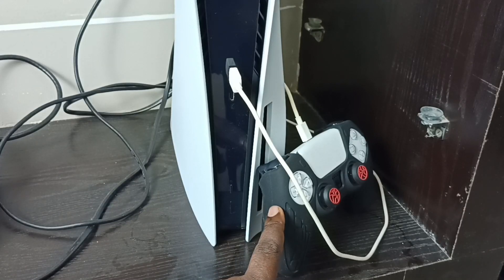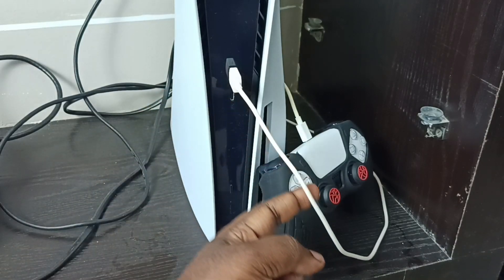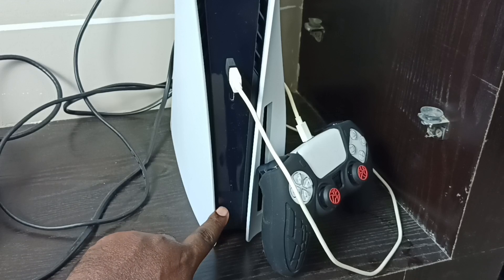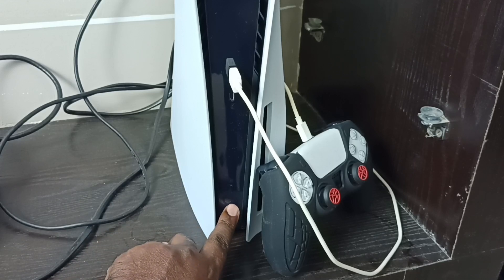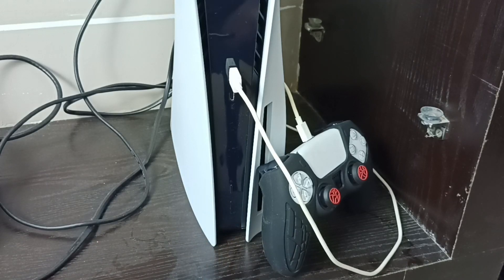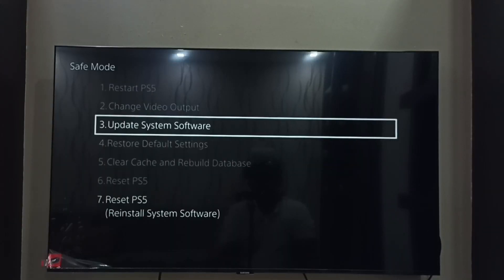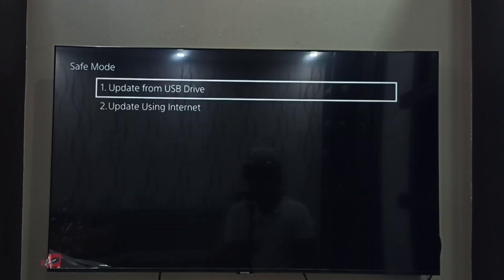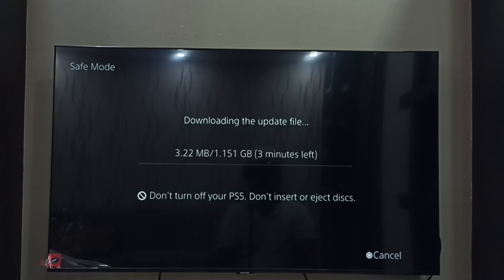PS5 : How to Update System Software in PlayStation 5 | Firmware Update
PlayStation 5, PS5, Sony PlayStation 5, PlayStation, Sony, Sony PS5 Digital Edition, Gaming Console, Controller ,Dual Sense Edge wireless controller, wireless controller, Game
100 PS5 (Sony PlayStation 5) Tips and Tricks :